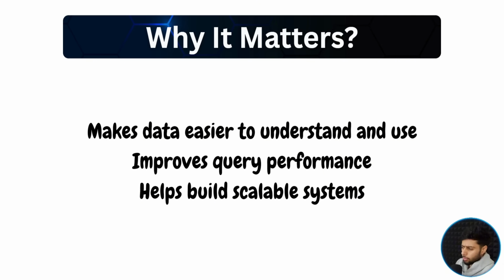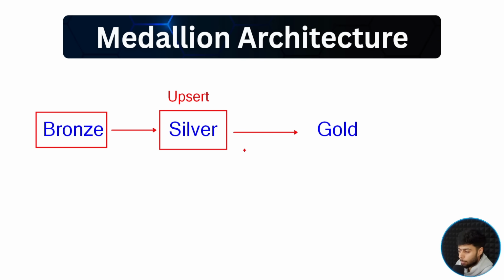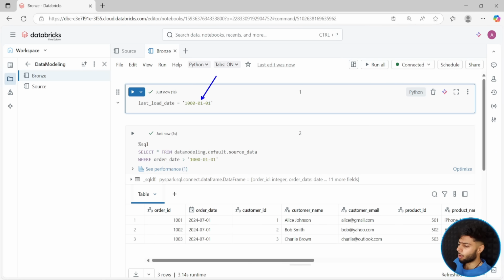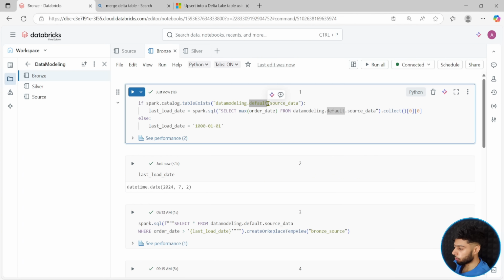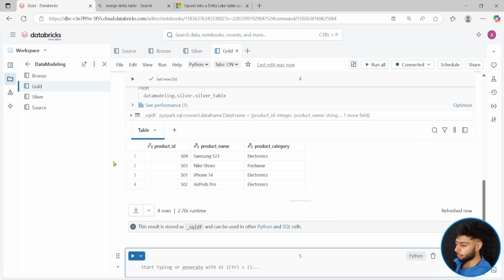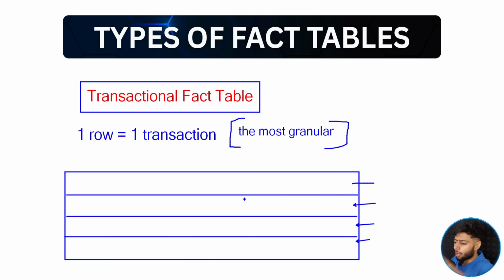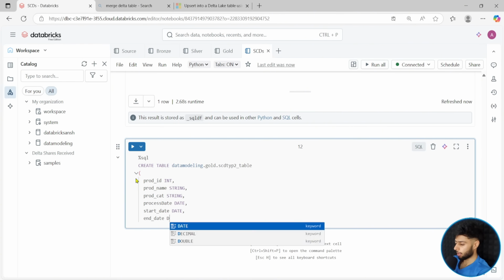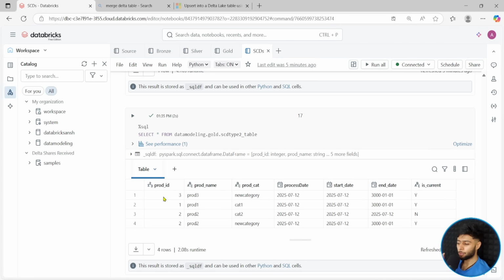Data Modeling Masterclass For Data Engineers [2025]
Data Modeling | Data Warehouse | Data warehouse | Databricks | PySpark | SparkSQL

🔍 What You'll Learn:
In this 3+ hour tutorial, you will master key Dimensional Data Modeling concepts like ETL pipelines, incremental data loading, data warehousing, Star vs. Snowflake schema, and Slowly Changing Dimensions. We’ll also implement everything hands-on using Databricks and Spark SQL.

Timestamps:
0:00 Introduction
08:22 What is Data Modeling and its Types?
13:53 OLTP vs OLAP Databases
27:23 ETL Fundamentals and Architecture
43:22 Databricks Free Edition
54:02 Incremental Data Loading (Bronze Layer)
1:15:31 Silver Layer MERGE or UPSERT
1:38:21 Dimensional Data Model Basics
1:45:58 Build Dimensions and Fact Tables
2:22:51 STAR vs SNOWFLAKE Schema
2:29:66 Types of Facts and Dimensions
2:41:14 Slowly Changing Dimensions Type-1 and Type-2

REPOSITORY
➡️GitHub